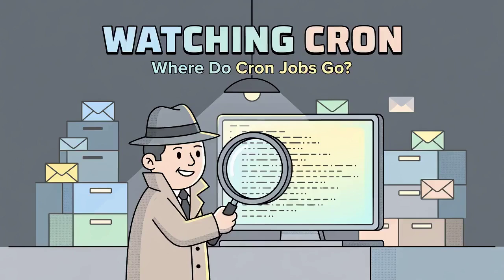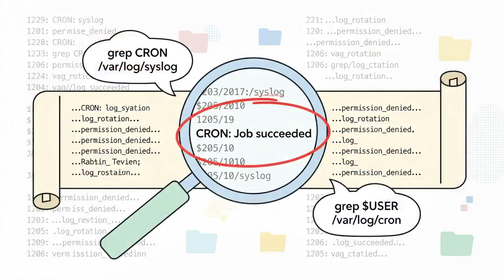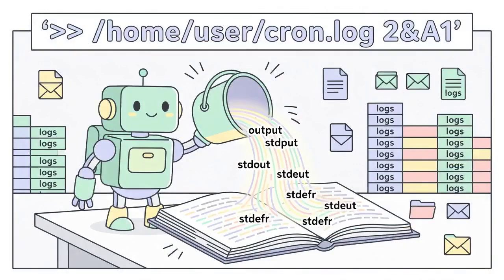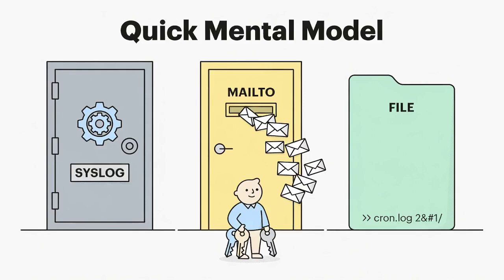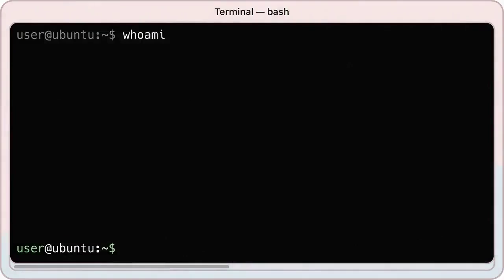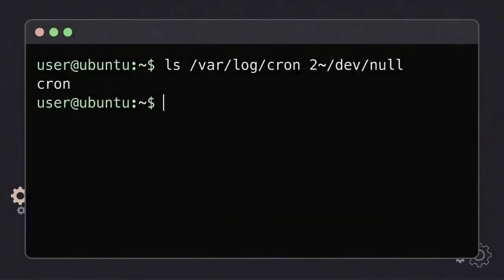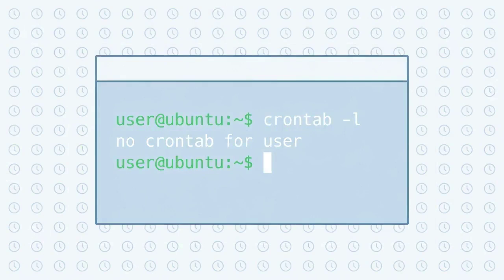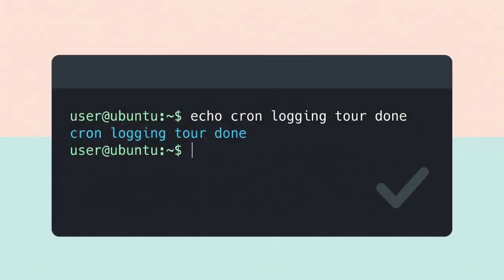Cron Logs Explained: MAILTO, syslog, and Output Redirection in Linux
Cron jobs in Linux often fail silently - and knowing where their logs live is the first step to fixing them.